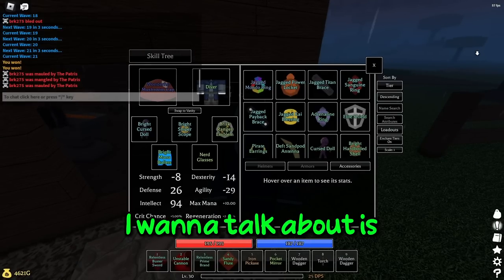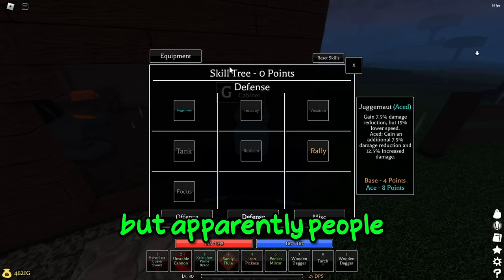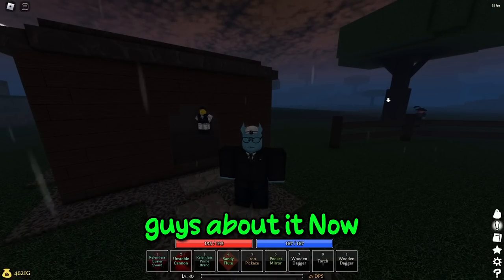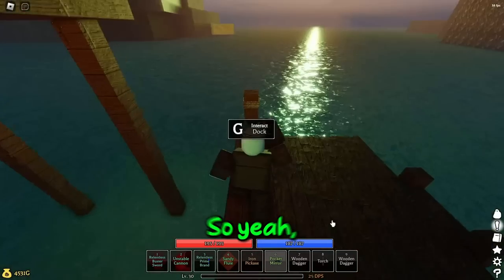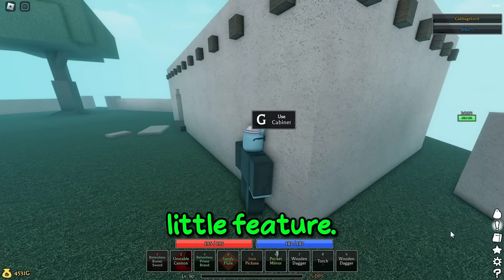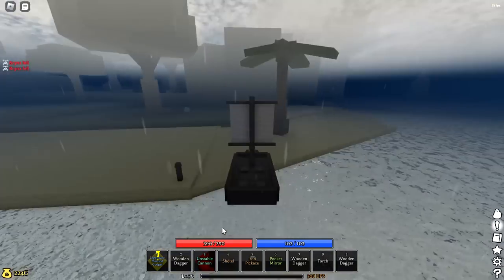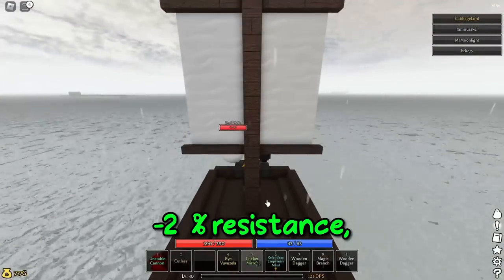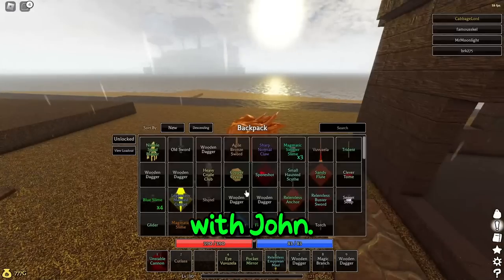Pilgrammed- Hidden Features YOU NEED TO USE! - Beginners must Watch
In this video, I show you Features you probably didn't notice in Pilgrammed.

Timestamps:
0:00 - intro
0:15 - Basic Features
1:40 - Races
2:24 - Outro